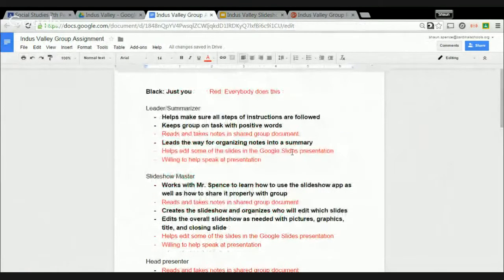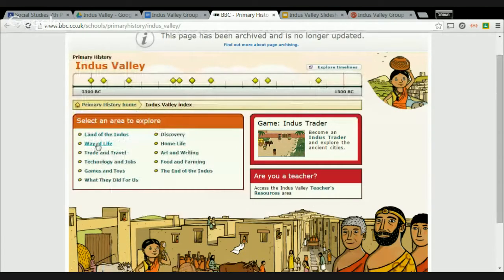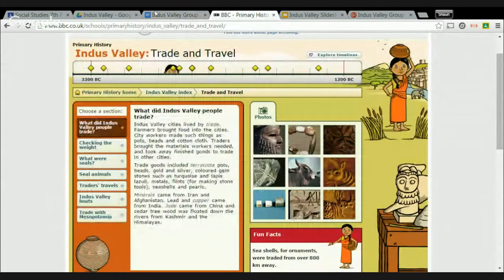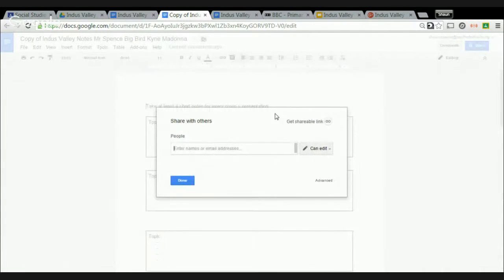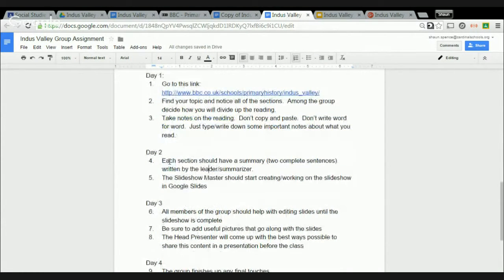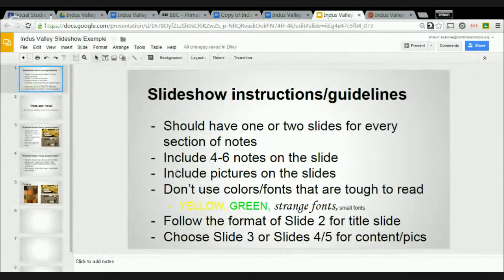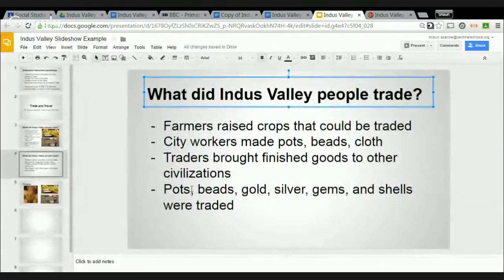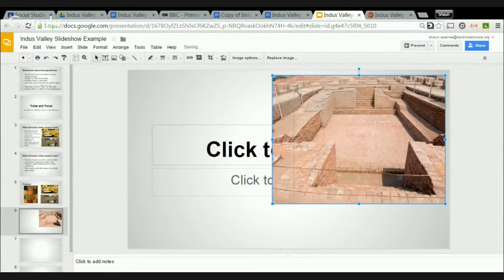Indus Valley Group Project Instructions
This will help give you a step by step process for completing this group project